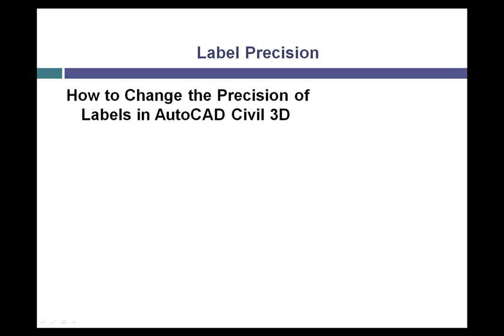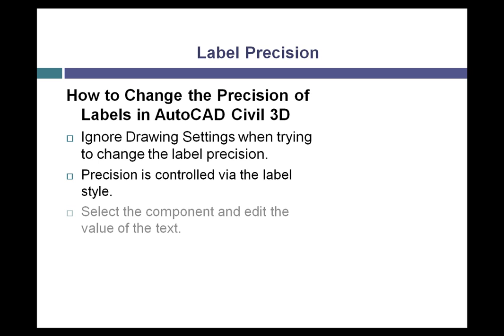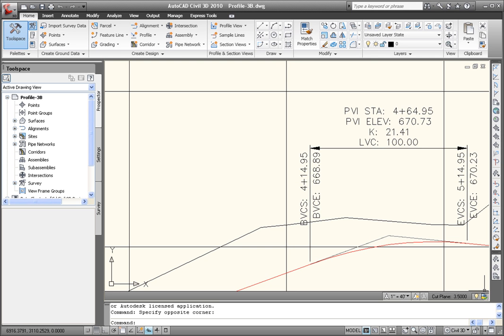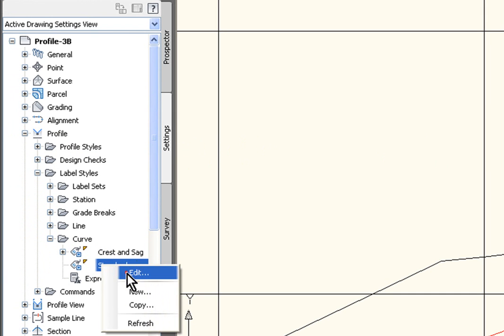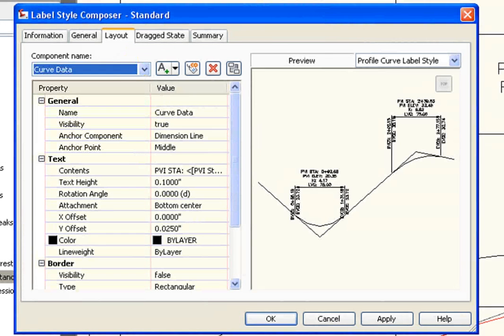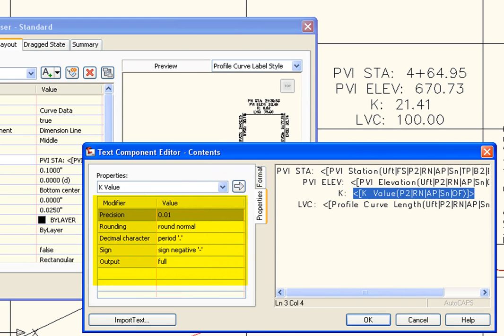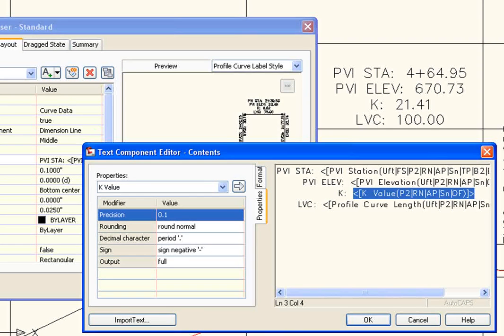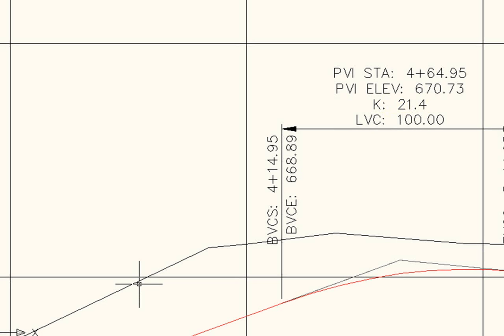Civil 3D 2010 Label Precision - AtYourDeskTraining.com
AutoCAD Civil 3D labels are extremely versatile.  See how to make changes to your label styles so you can get your drawings to look exactly how you need them to... Visit AtYourDeskTraining.com for more...